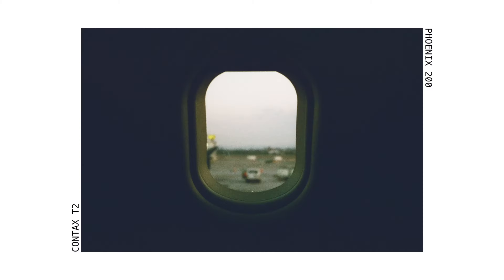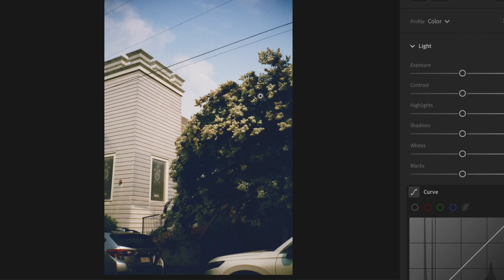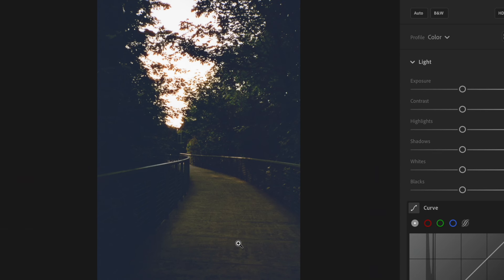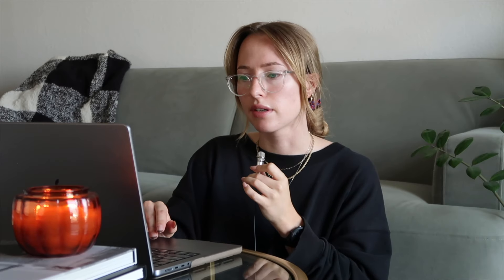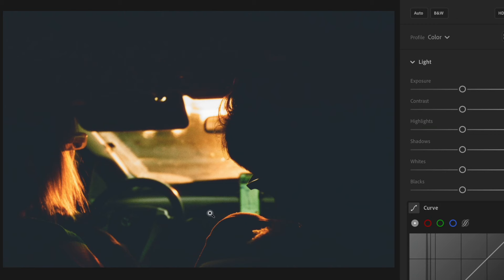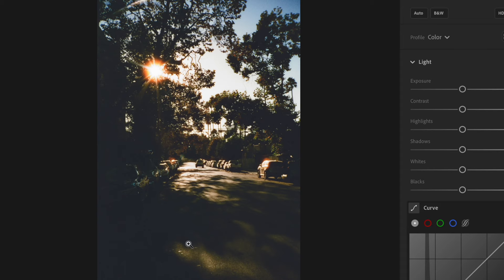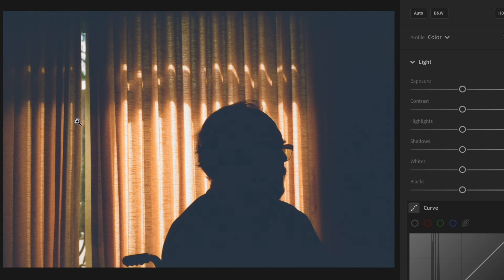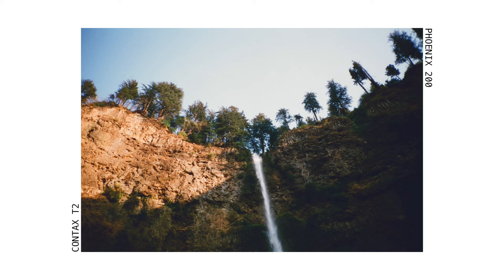PHOENIX 200: 35mm sample photos + review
Hi everyone! In this video I'll be reviewing some of the photos from my first roll of Phoenix 200, which is a new color film stock that came out in December 2023. I'll be talking a bit about my first impressions— what i like, dislike, and what I think it's best suited for. I shot the 35mm film with my Contax T2 and I metered at box speed (200).

Sleepy + Hungry - baegel
My Last Letter to U - baegel
mysmallheart - baegel
Where is my Coffee - Daniel Fridell